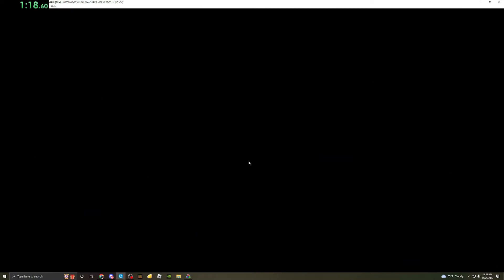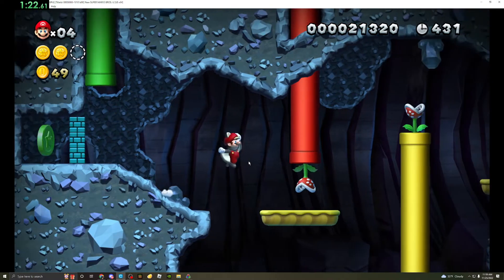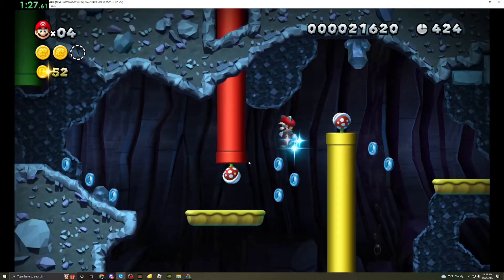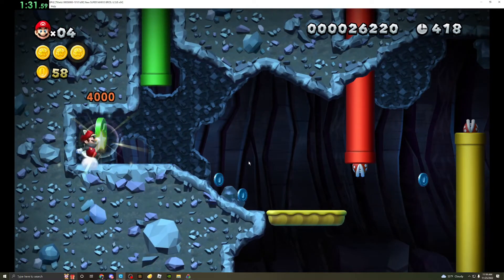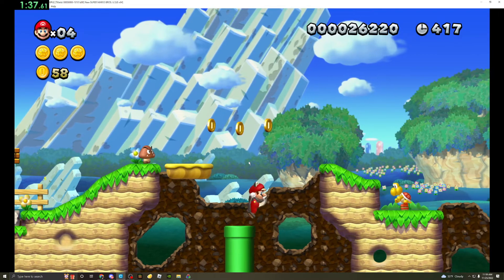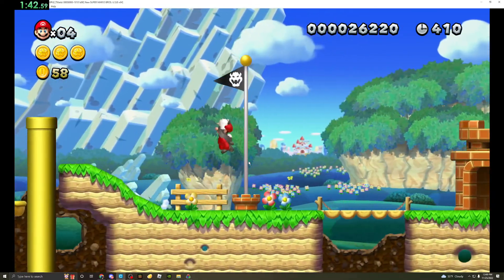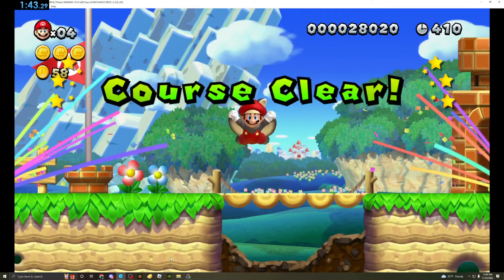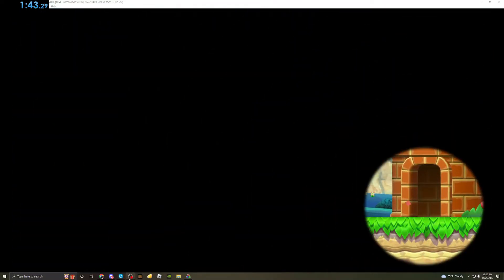CLOUDY SUPER MARIO BROS. U 2 (IL) 1-1 In 1:30 (Former WR)